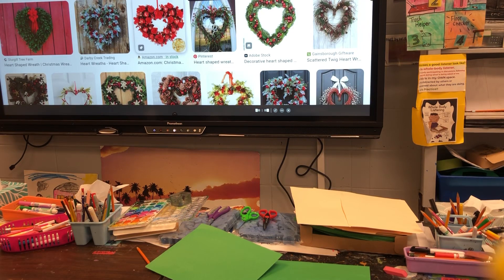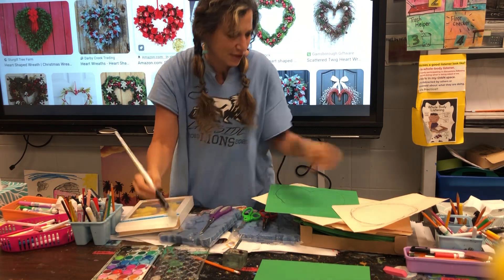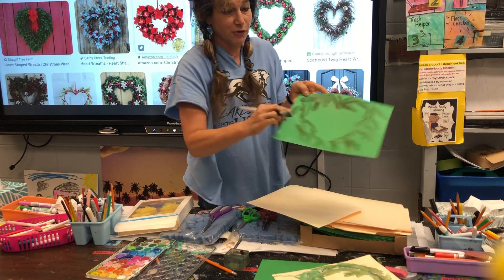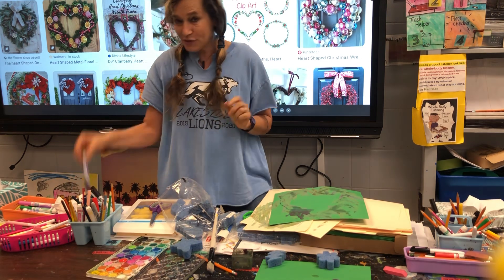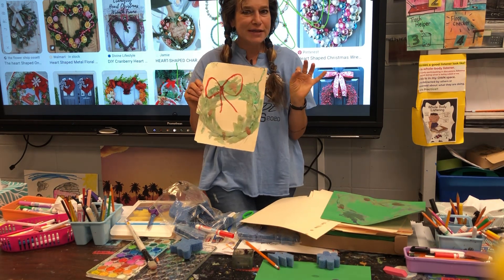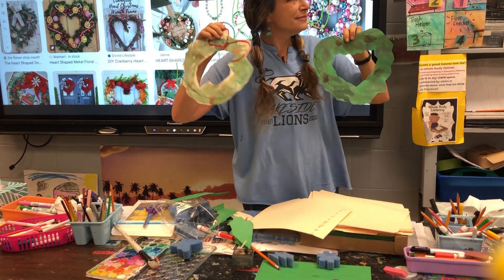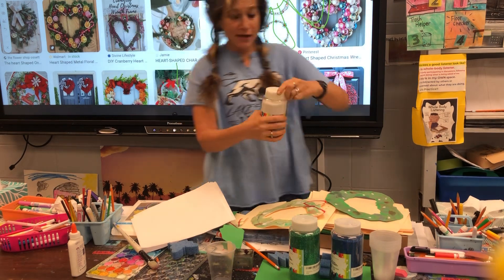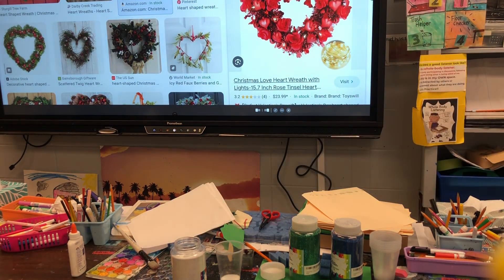Christmas Wreath Art Class with Renee Smith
We used an old folder for cardstock to first sketch our wreath shape.
Second we painted the wreath using layering with 3 layers of color for depth.
Third we added the designs to the wreath!
You can use anything as you design your wreath and glue on any glitter, ribbon, flowers, jewels or ornaments you have! Use what supplies you have and BE CREATIVE!
Have a Blessed Day-Renee, aka: Mrs.Smith